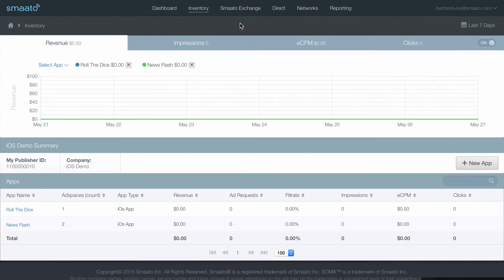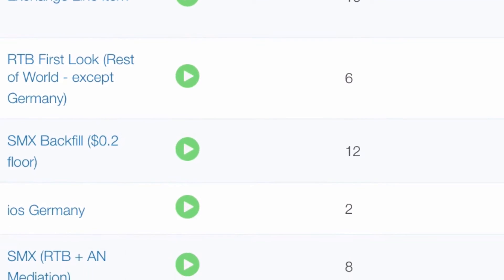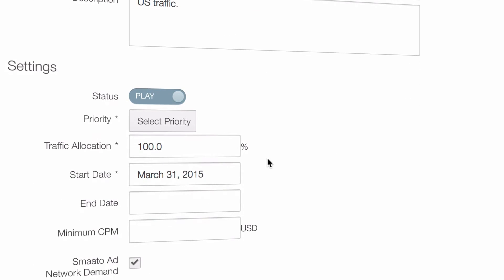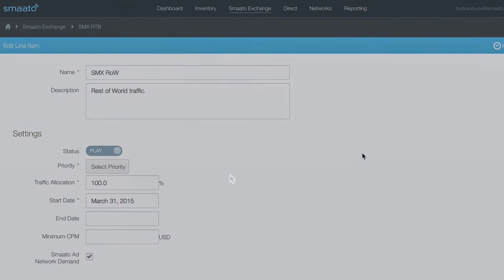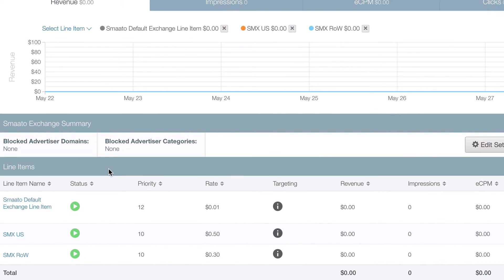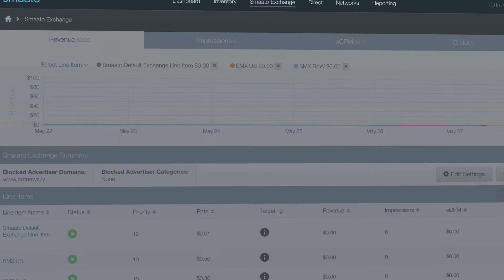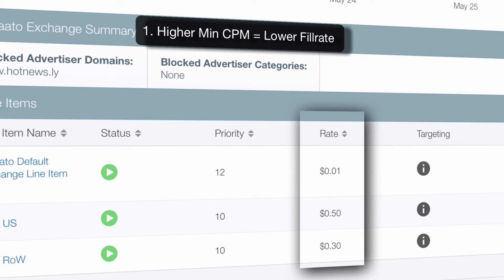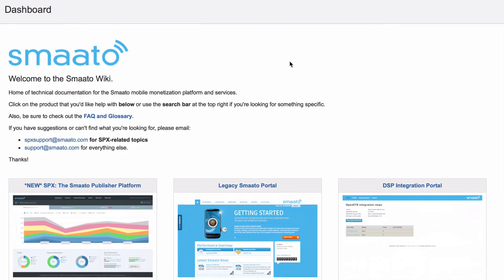SPX: The Smaato Publisher Platform #3 | SMX Line Items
Learn how to configure and optimize your monetization setup with the Smaato Publisher Platform (SPX).

About Smaato:
Smaato, the global in-app advertising platform, drives the technology that keeps apps free. Smaato’s full-featured mobile ad server empowers apps of all sizes to reach their full monetization potential by connecting them with the world’s top advertisers. The Smaato SDK provides publishers with seamless integration and maximum control of their inventory. Founded in 2005, Smaato is headquartered in San Francisco, California, with additional offices in Berlin, Hamburg, New York, Shanghai, and Singapore.